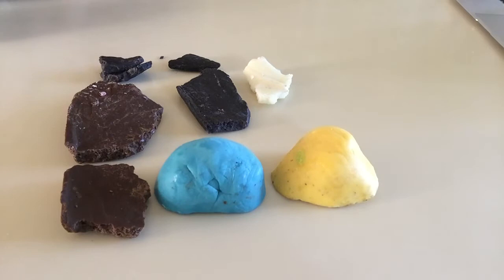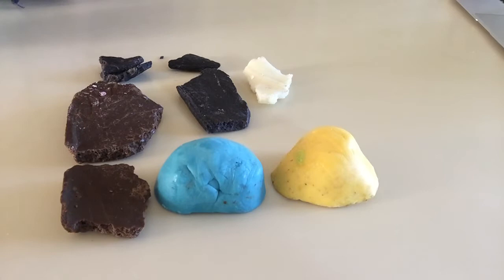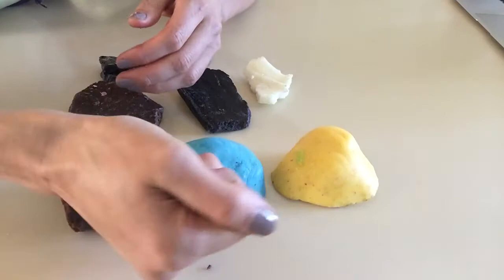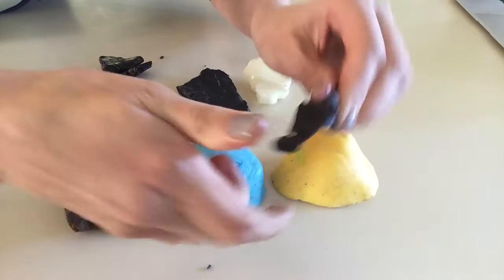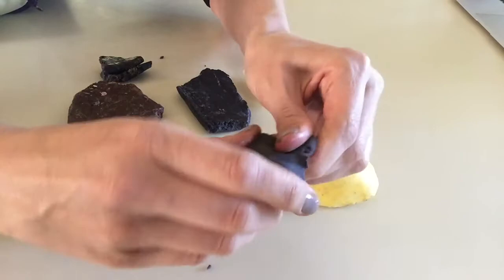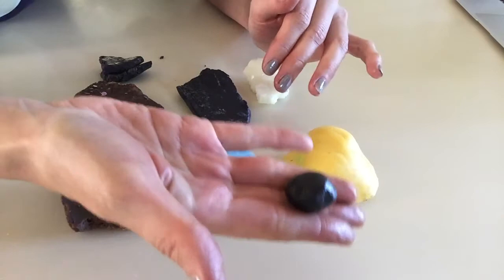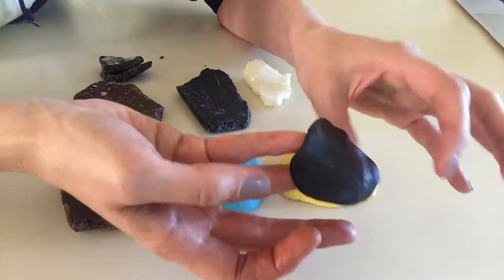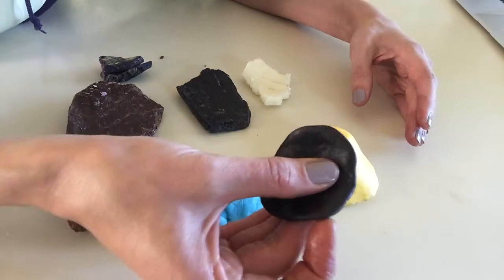Finished Modeling Chocolate Evaluation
See how your finished modeling chocolate should look and feel once it has cooled. We also share a few tips for working with this wonderful product!